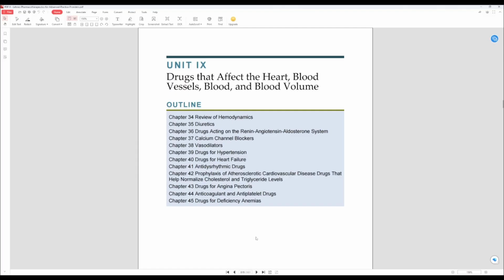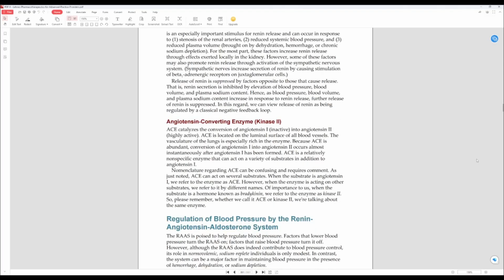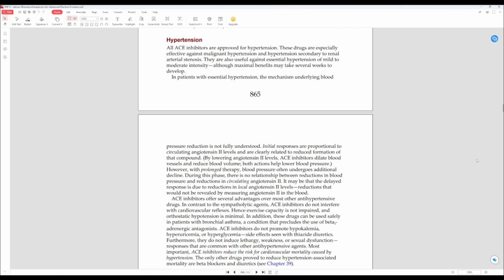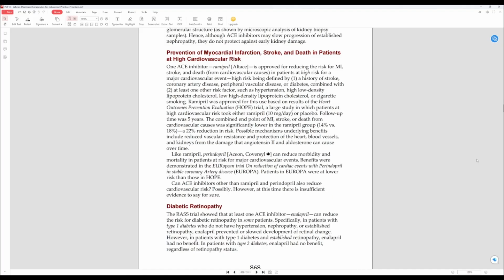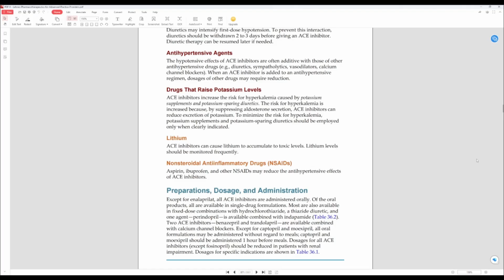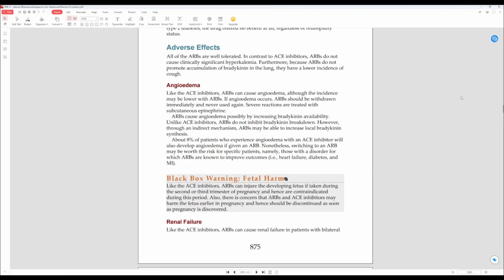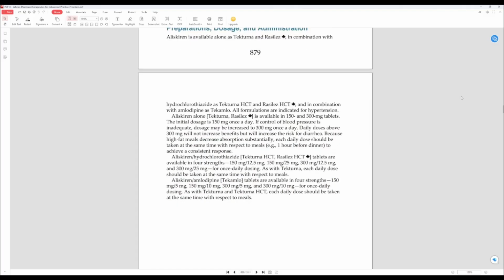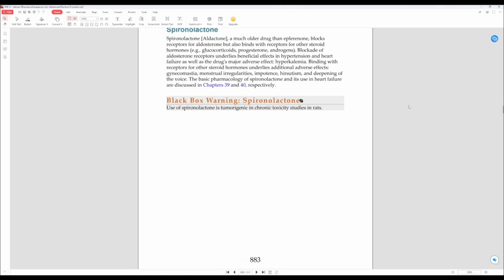Advanced Pharmacology Chapter 36 Drugs Acting on the Renin-Angiotensin-Aldosterone System